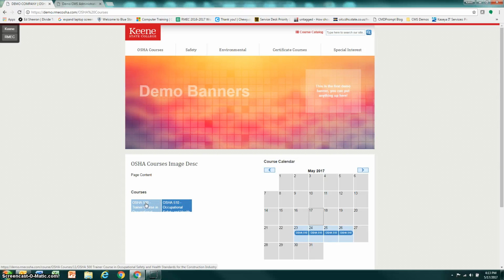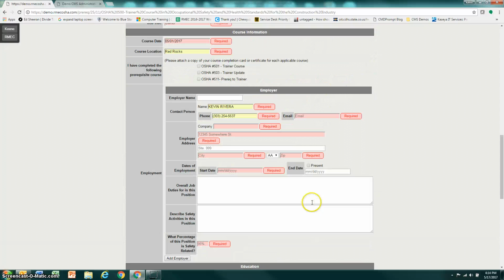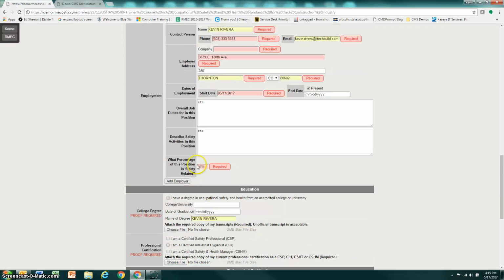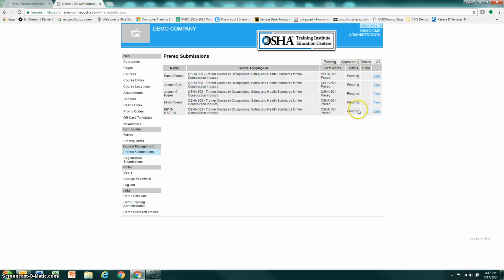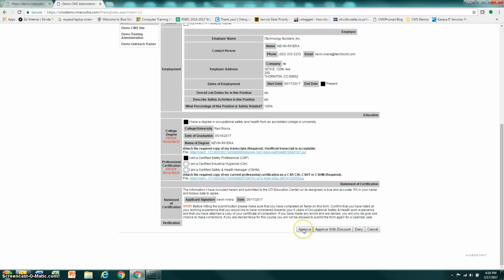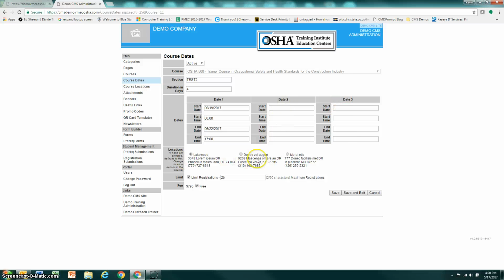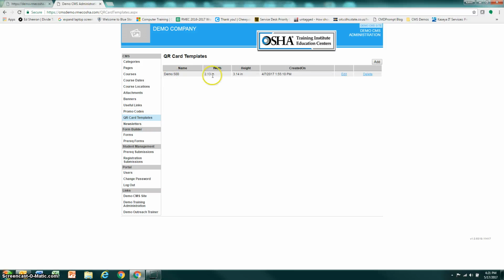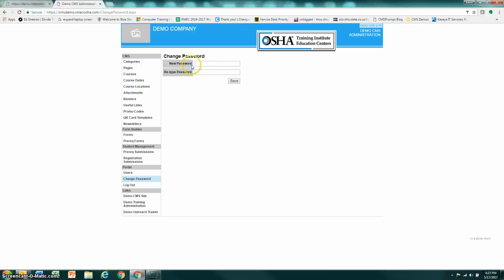Website and Registration Content Management System (CMS)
Website and Registration Content Management System (CMS) allows you to control the website and course registrations all from one admin portal.